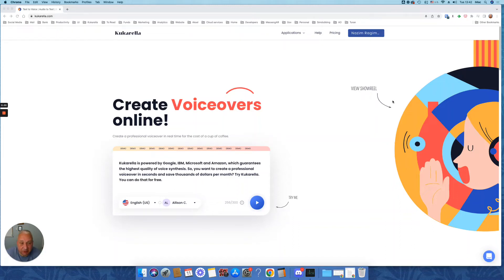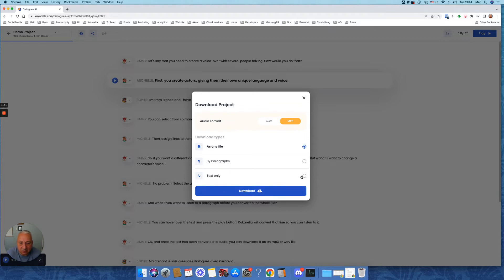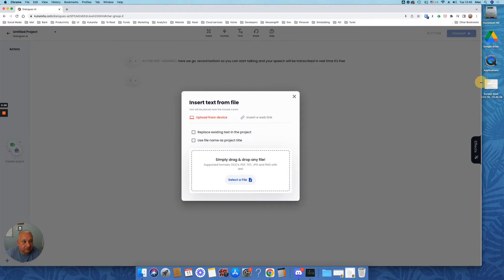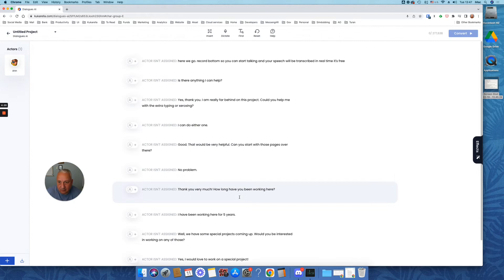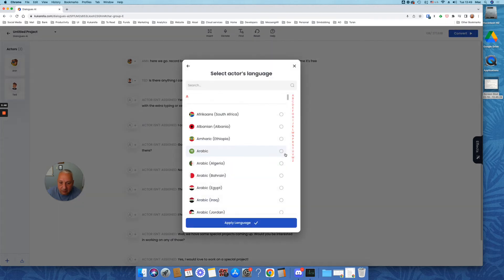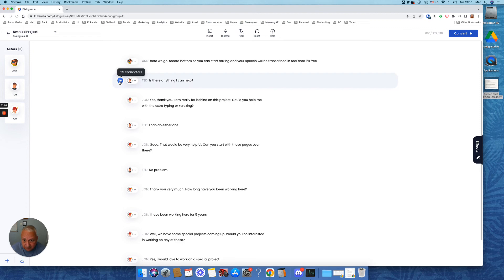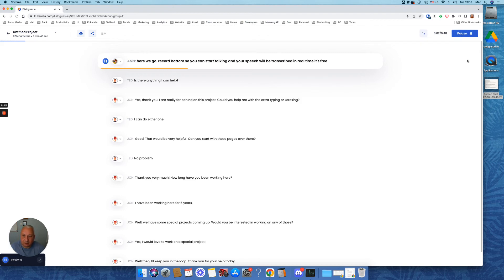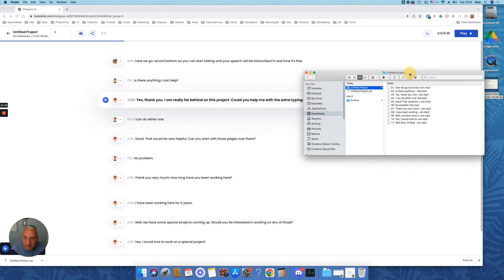How to create dialogues online with AI voices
Let's say that you need to create a voice-over with several people talking – how would you do that? Kukarella allows you to create dialogues with AI voices in real time.
In this video we will show you how you can do that.

If you need a step by step, here we go:

- Start by implementing text through these methods - typing, uploading a document, dictation, transcription from audio or video, image recognition, or scraping text from a webpage.
- Create actors who will read the text. They can speak different languages and have different accents. Choose voices that match your vision.
- Then assign voices to your text. Just select a voice from the list and link it to the paragraph.
- Now it’s time to click the Convert button. Within a few seconds, you can listen to your virtual actors read your dialogue and download the result in a file.

Do you have any other questions about Kukarella? Leave a comment or email at .